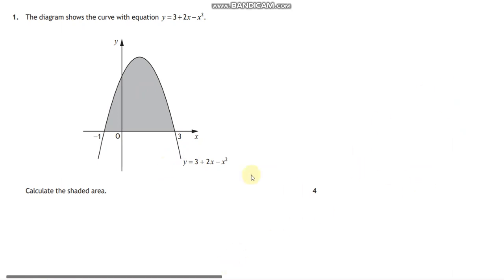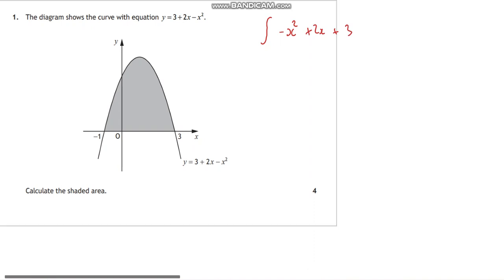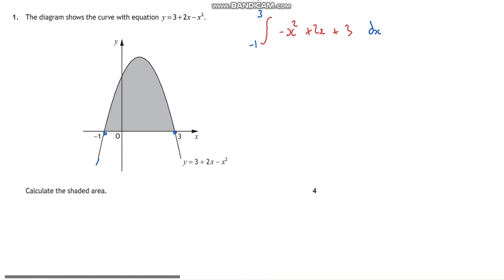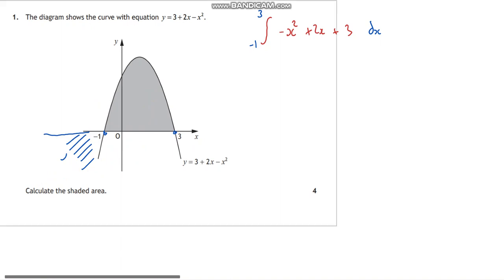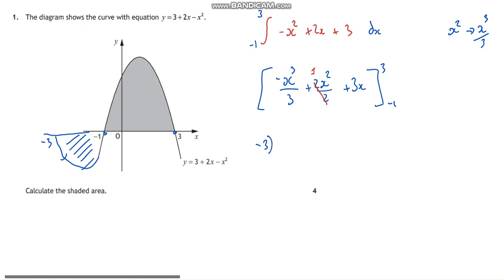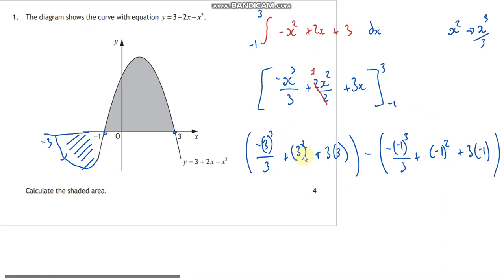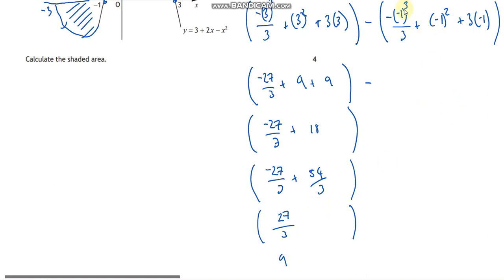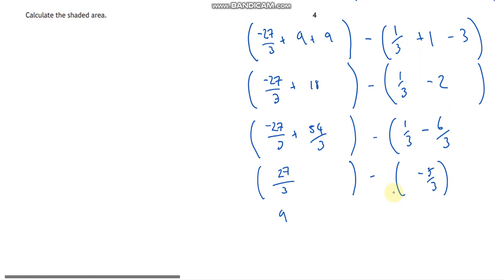Higher - 2018 - Calc - Q1